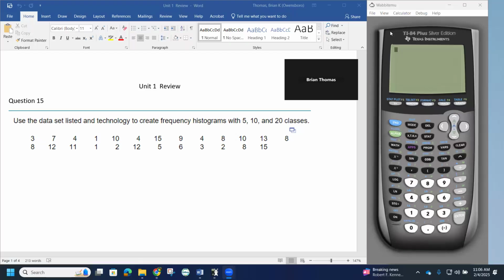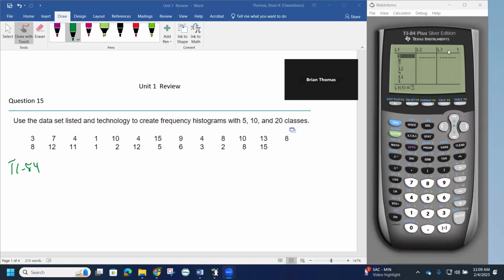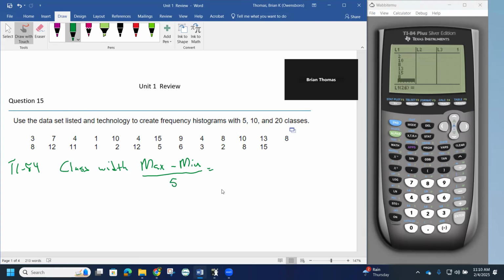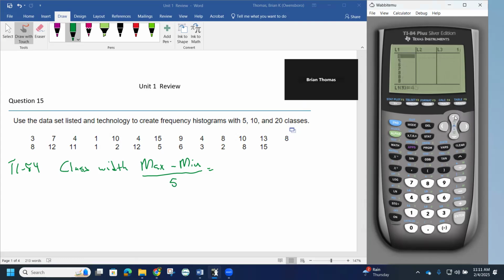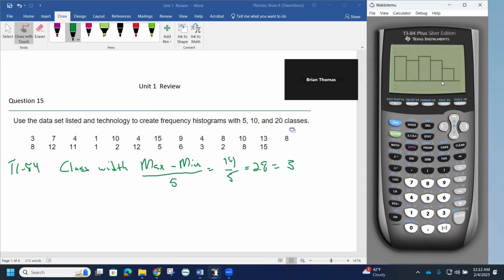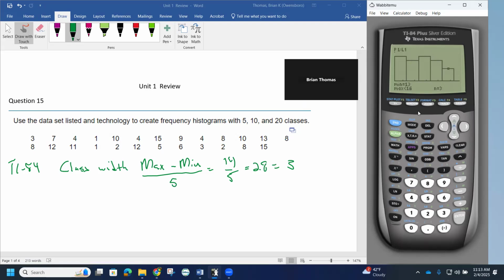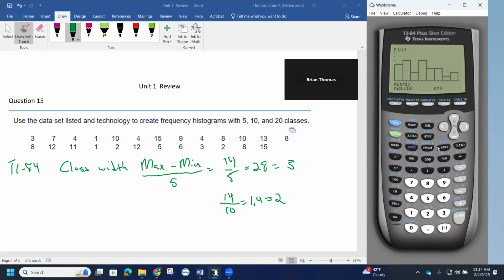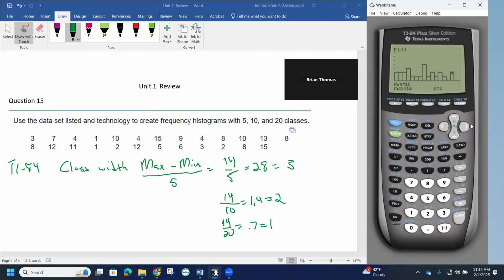U1 Review Q15